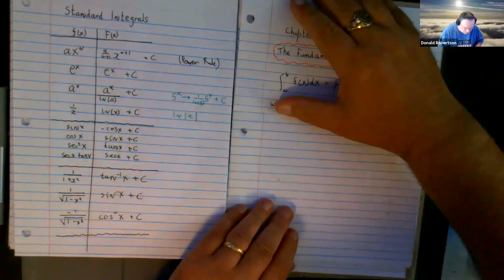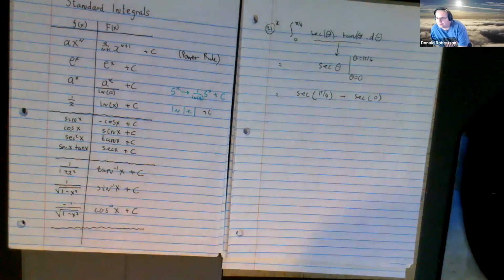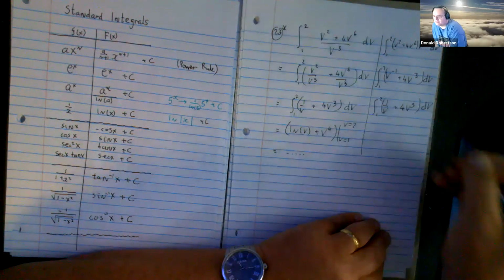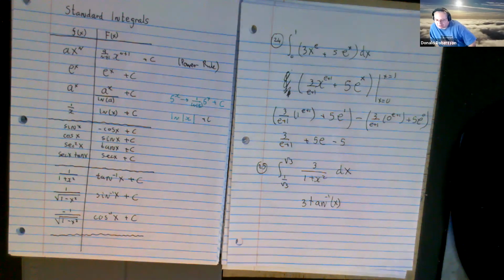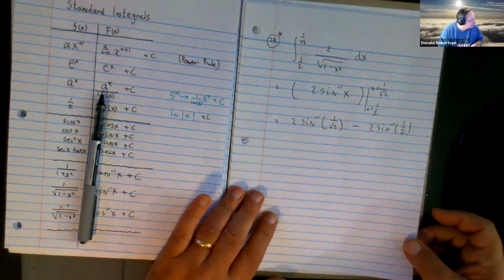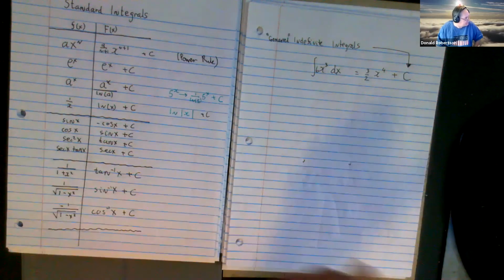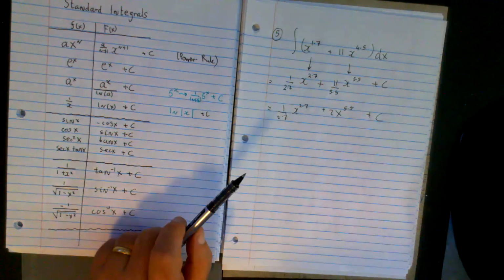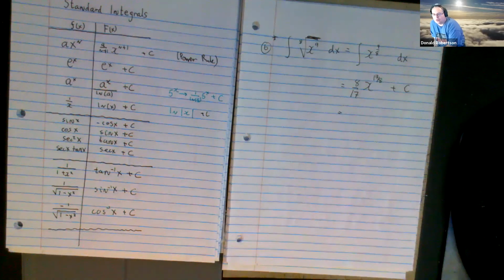Math 152 12pm Tuesday 28th September